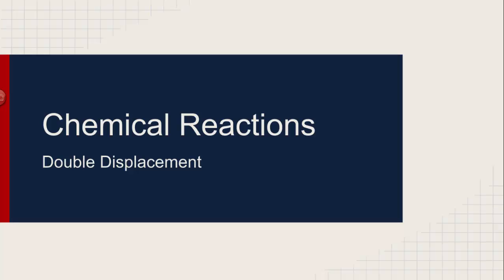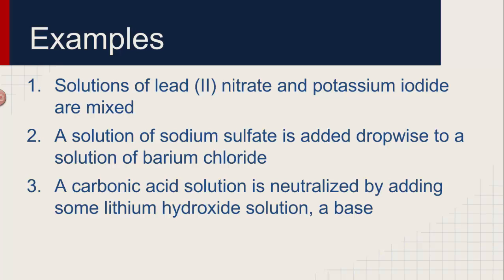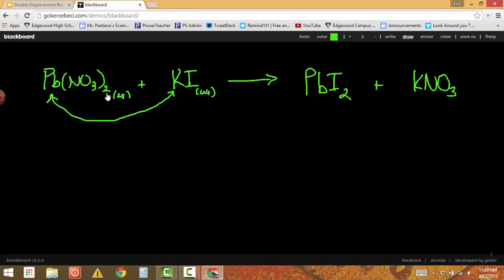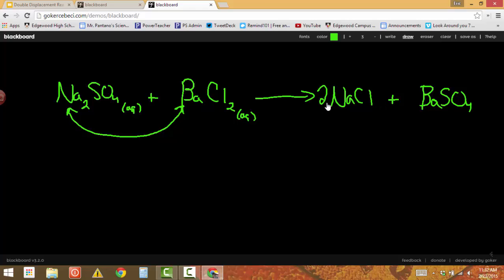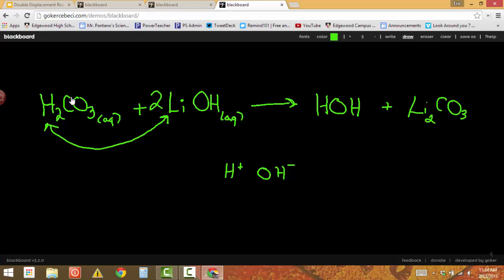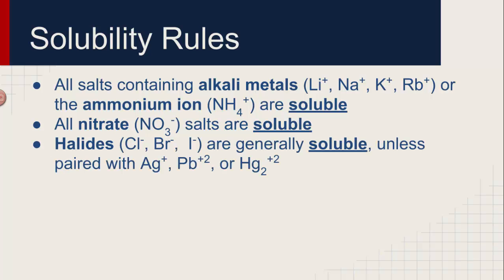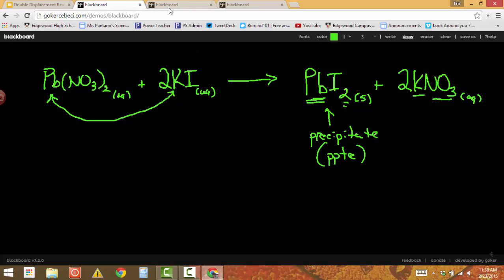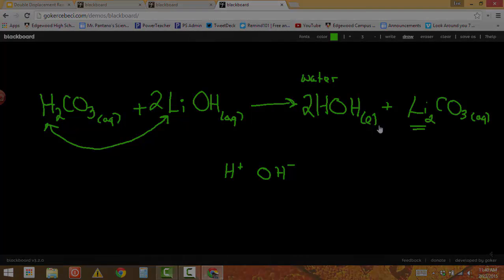Chemical Reactions: Double Displacement (Chemistry)